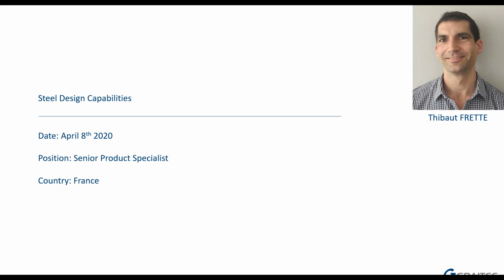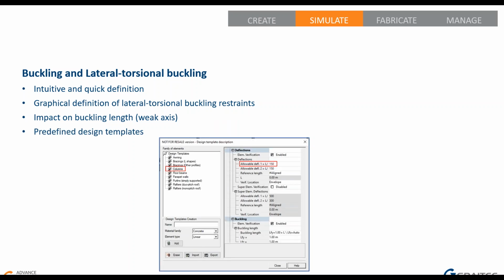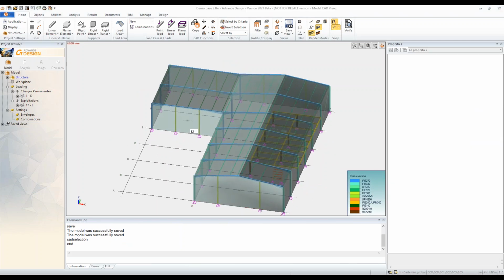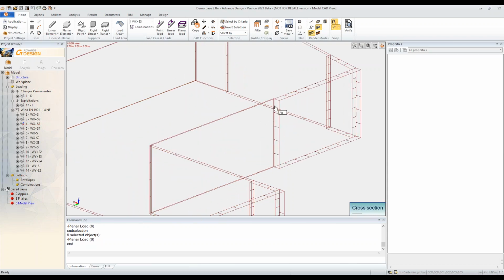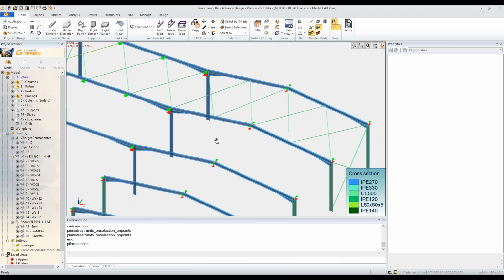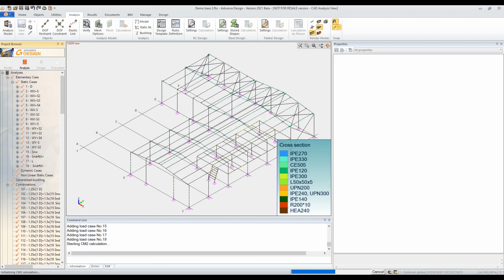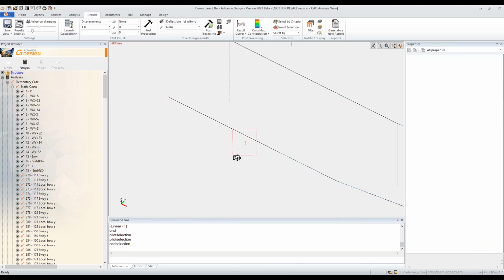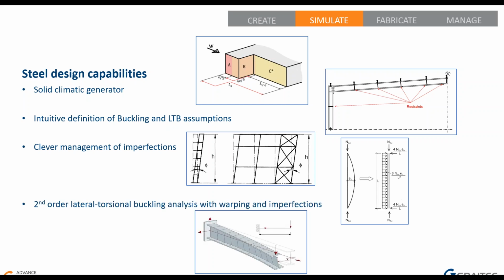Advance Design - Steel design capabilities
Advance Design has a myriad of advanced features for your steel projects: a unique 3D climatic generator, specific finite elements with seven degrees of freedom to run Lateral Torsional Buckling checks on all section shapes, visualization of lateral restraints, optimization of the entire structure according to predefined criteria. Join this webinar to discover how to manage your steel project with Advance Design!